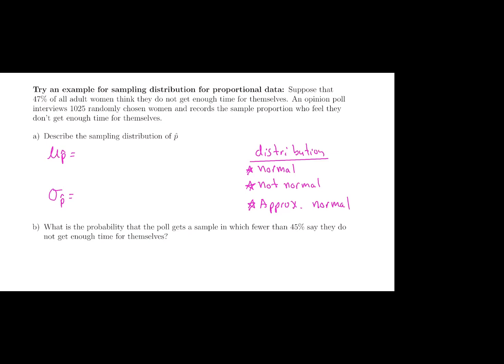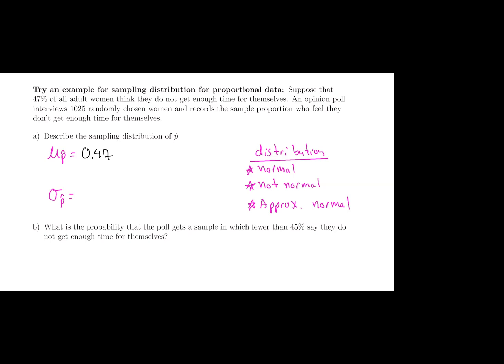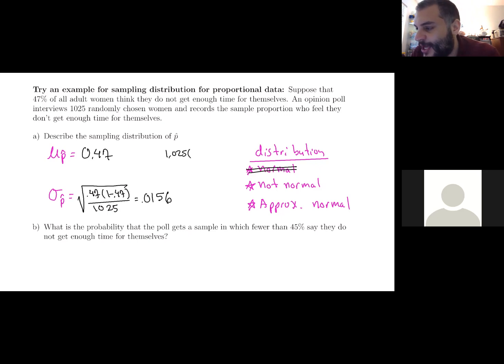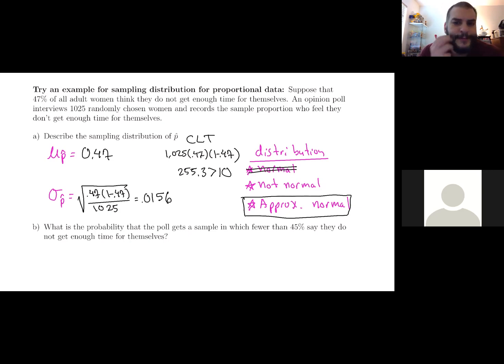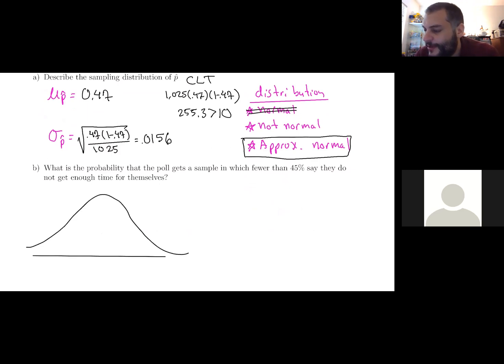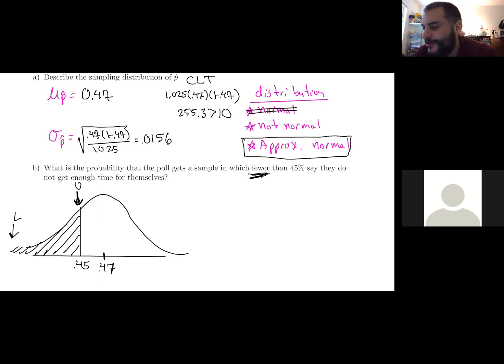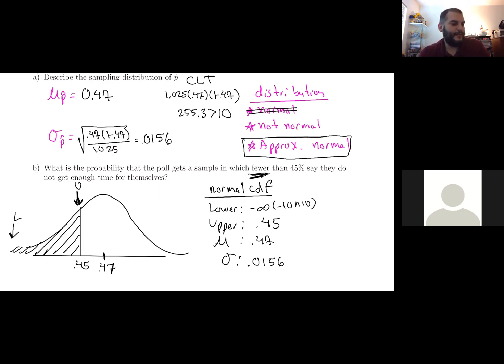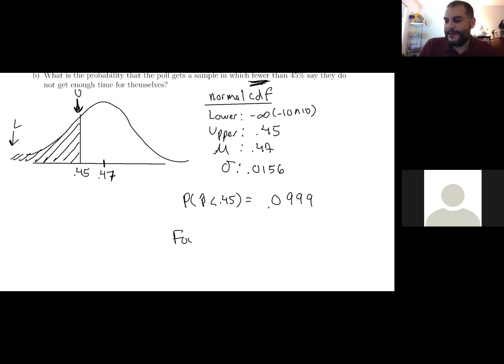MATH 227 aPRIL 29 (Part 2)